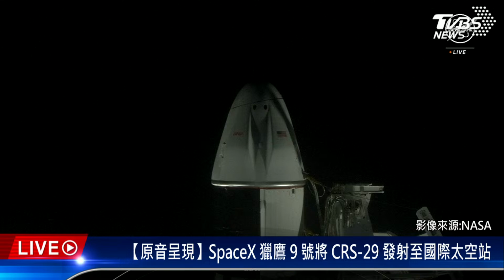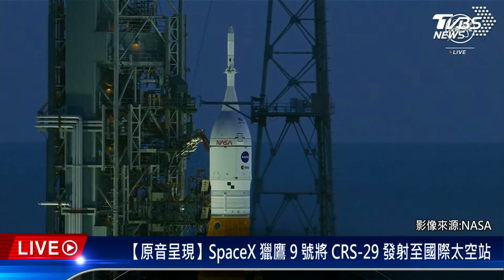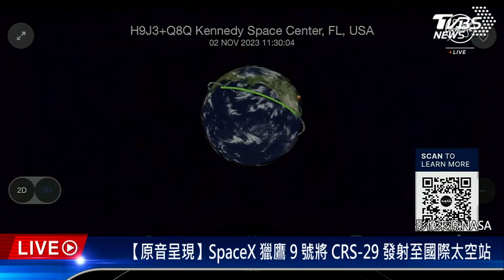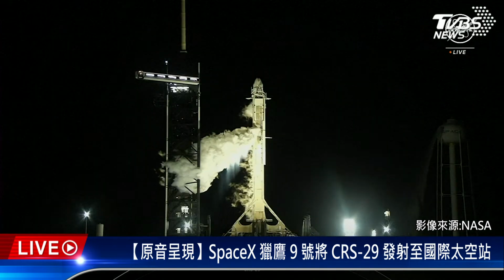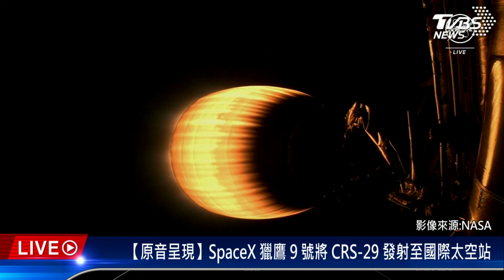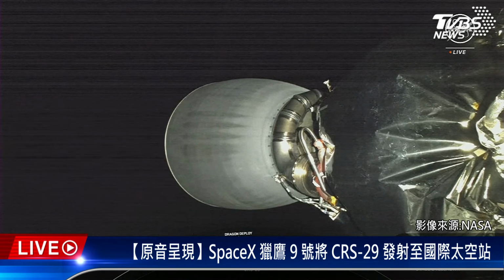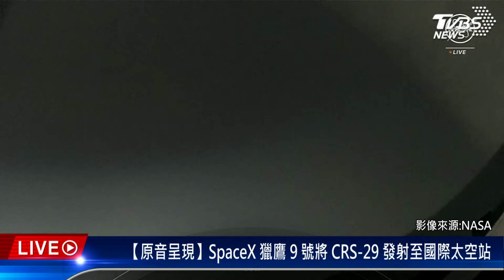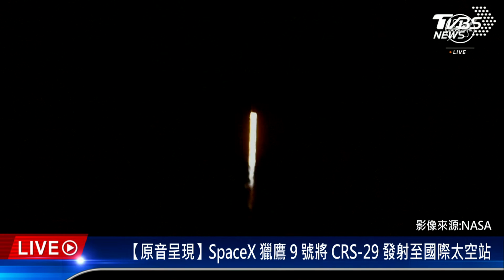【原音呈現LIVE】SpaceX 獵鷹 9 號將 CRS-29 發射至國際太空站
鎖定【TVBS國際+】頻道，透過多元觀點，告訴您不一樣的世界！

●追蹤【FOCUS全球新聞 FB】最新發展即時更新